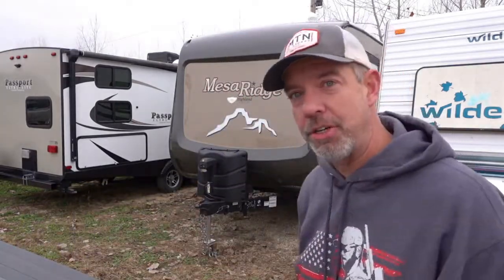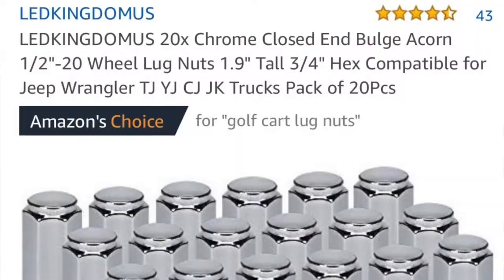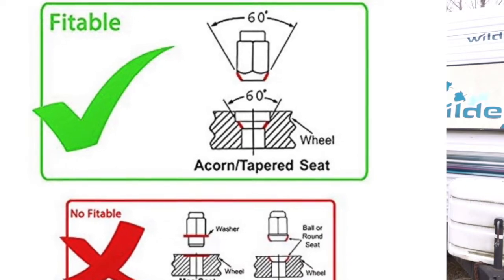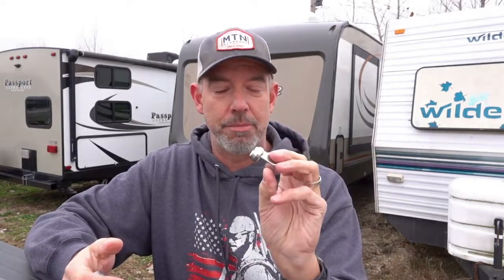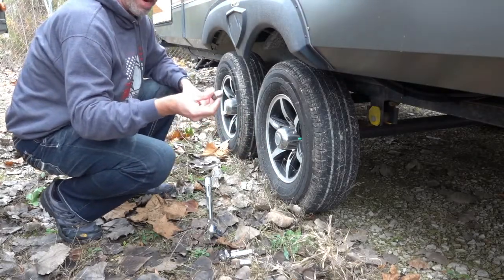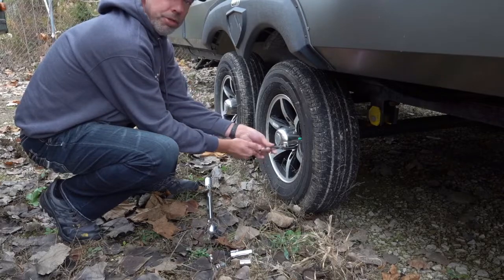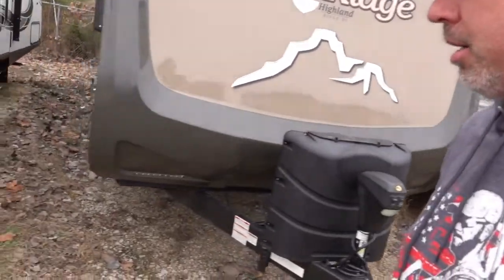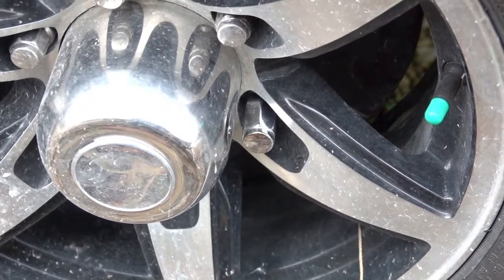Possibly The Most Important Upgrade To Your RV!!!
RV manufacturers from all over the industry install these cheap, chrome capped lug nuts on their trailers.  They look great when new.  Then a little moisture gets inside these chrome caps and when it freezes outside they are prone to ballooning.  Then the next time you try to check your torque on your wheels or you need to change a tire your socket won't go over the lug nut and you are in trouble.

This video shows quite possibly the most important upgrade you can make to your rig.  It doesn't cost much.  It's easy to do.  Only takes a few minutes.

The tradeoff is if you don't do this upgrade then you could possibly be stranded down the road causing unneeded trouble on an upcoming RV trip/vacation.

Hope this video helps someone avoid this!